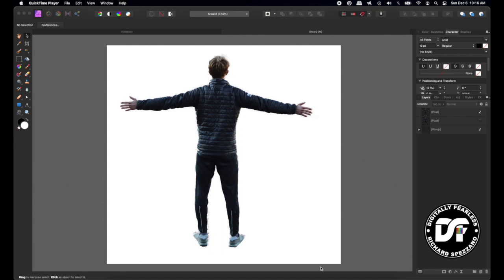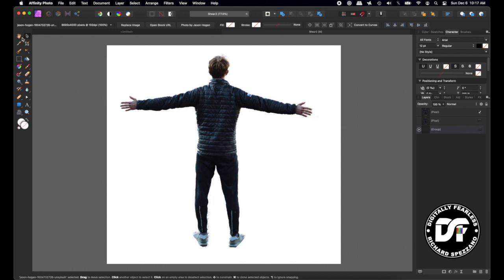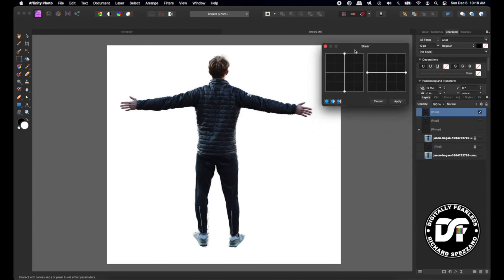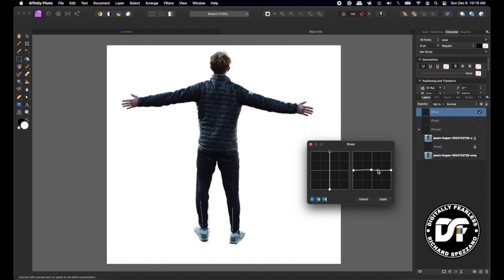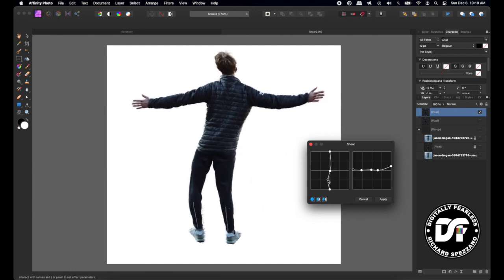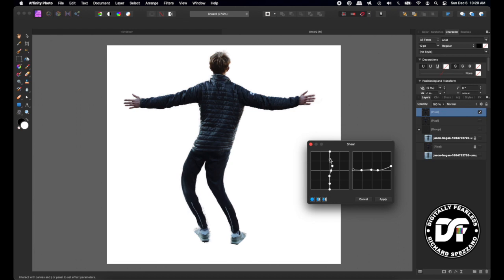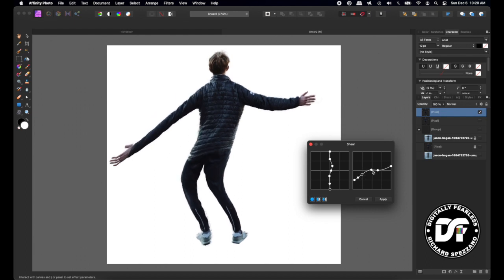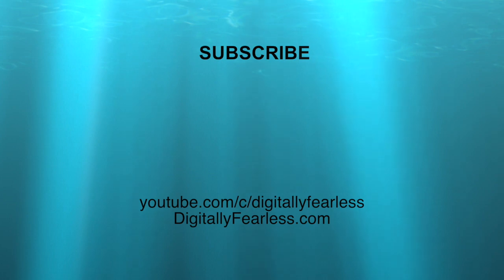Dancing man with shear Affinity Photo beginner tutorial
Affinity Photo beginner tutorial showing how to make a man dance using the shear filter. It’s just for fun, but you may be able to use it for animation.

Digitally Fearless YouTube Channel:
Youtube.com/c/digitallyfearless